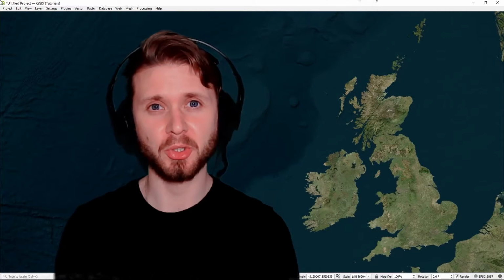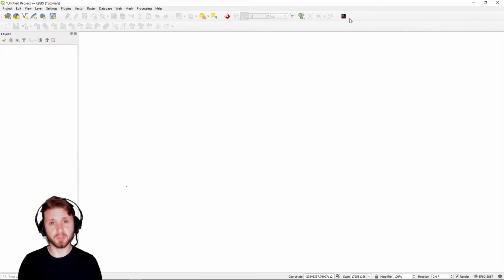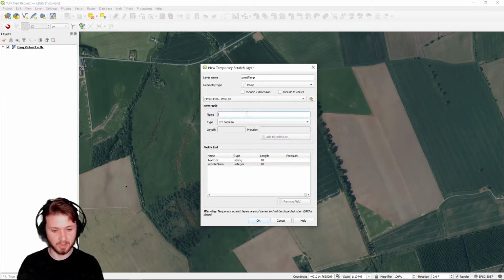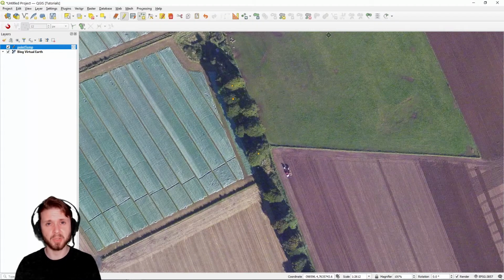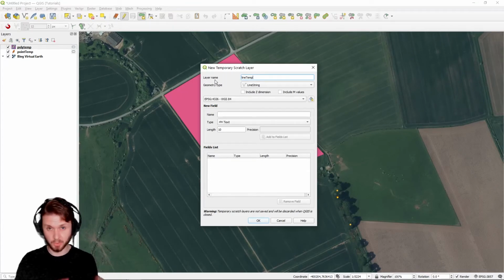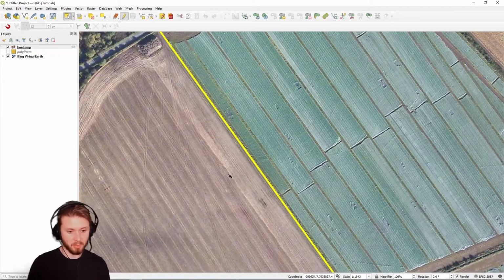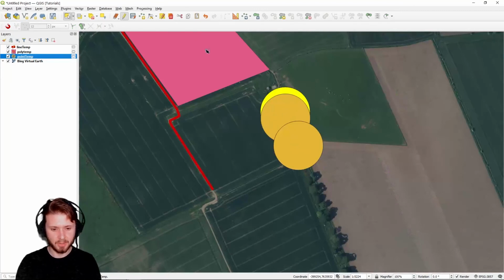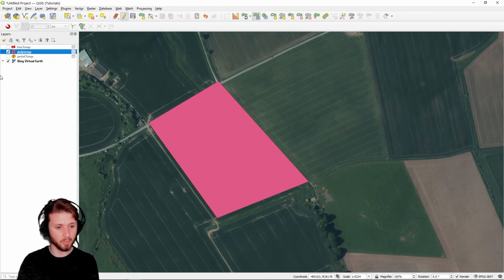Crash Course QGIS 2 Shapefile Types, Line Polygon Point Creation, Cut Line, Moving, Rotation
Welcome to the second video in the Crash Course QGIS series!

In this tutorial we'll be covering the following:

1:07 Re-arrange Toolbar
1:41 Shapefile Types
1:52 Creating Point Shapefiles With the Scratch Layer Tool
2:52 Adding Points to Your Map
4:02 Creating Polygon Shapefiles With the Scratch Layer Tool
4:22 Adding Polygons to Your Map
4:55 Creating Line Shapefiles With the Scratch Layer Tool
6:04 Cutting Line Shapefiles
6:57 Moving a Shapefile
7:25 Rotating a Shapefile
7:06 Turning Layers On and Off

Questions, comments, suggestions? Post in comments section of this video!